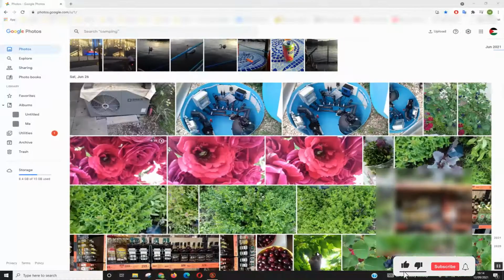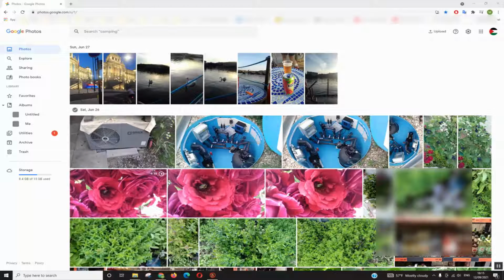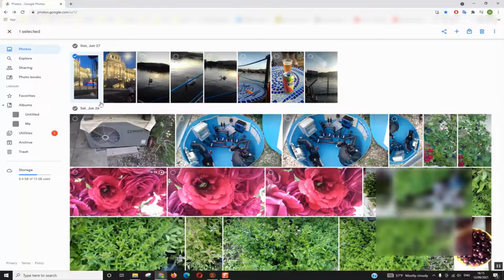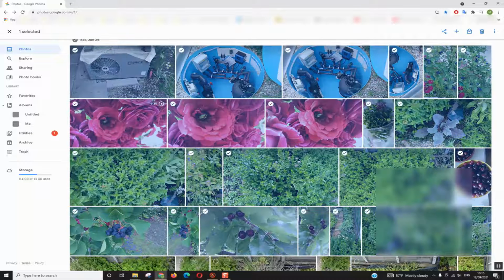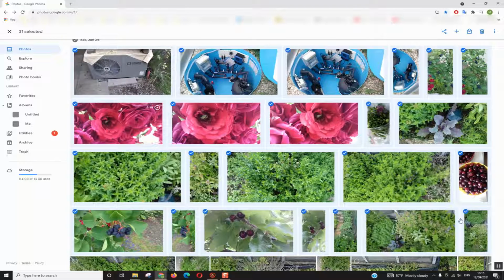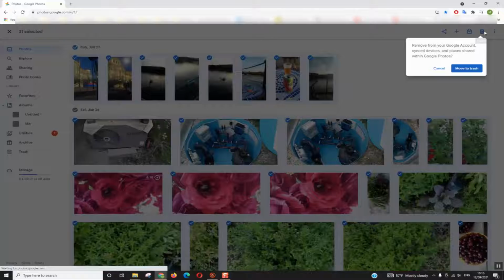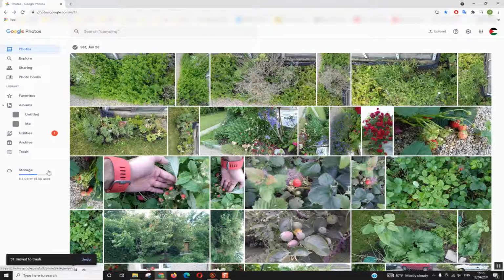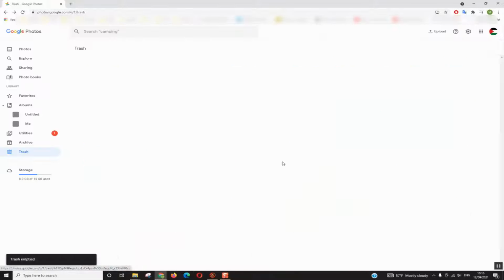easy way to delete photos from google photos multiple at one click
this video is a simplified step by step guide in which I show how you could remove as many pictures as you want from google photos applications in just few clicks and in less than 1 minute